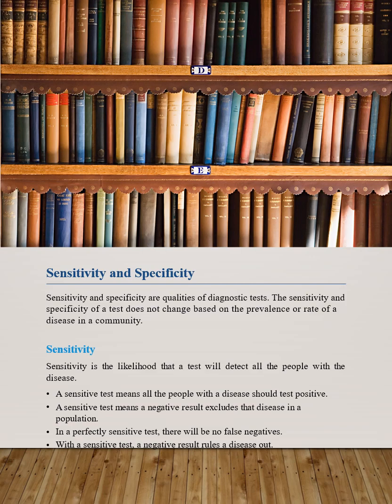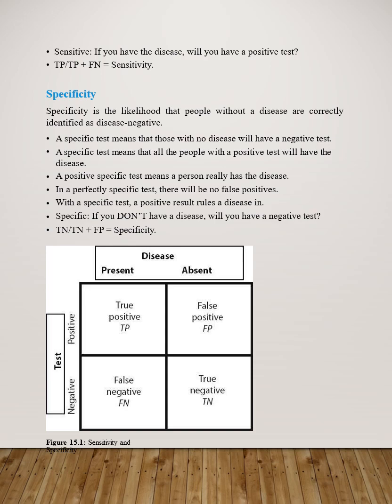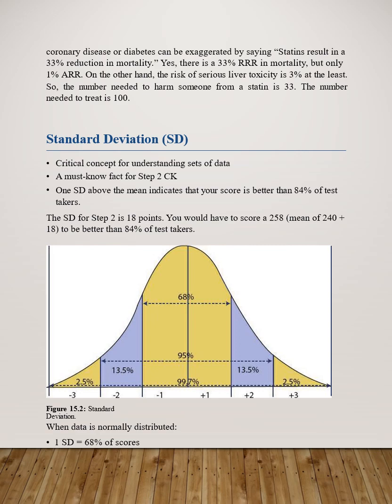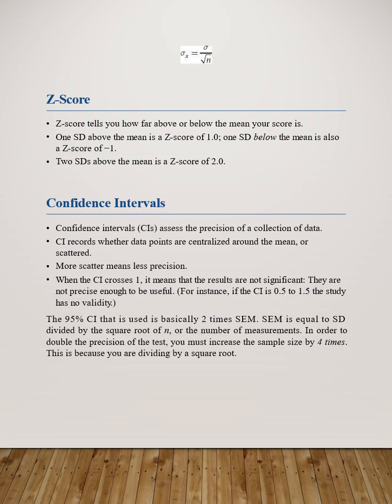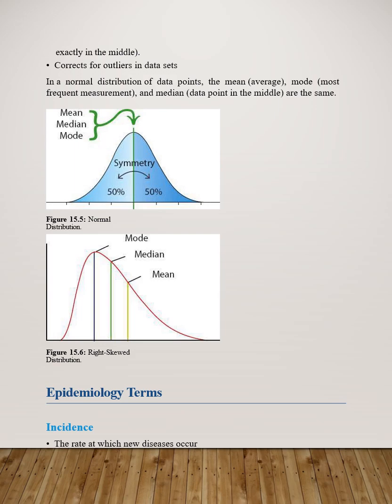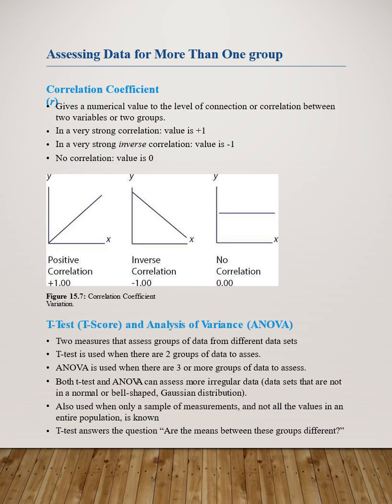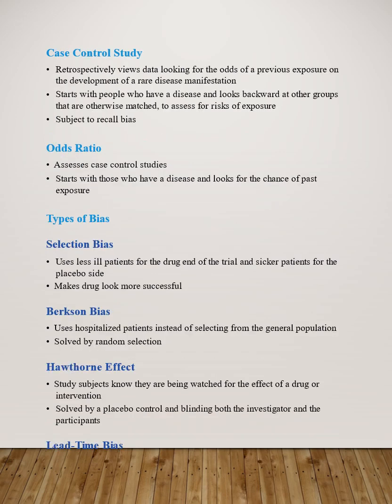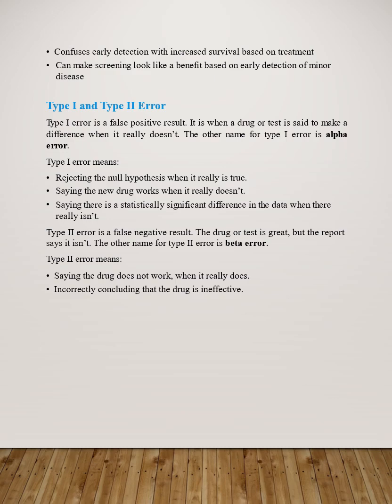Biostatistics and Epidemiology PANP Board Review Notes four